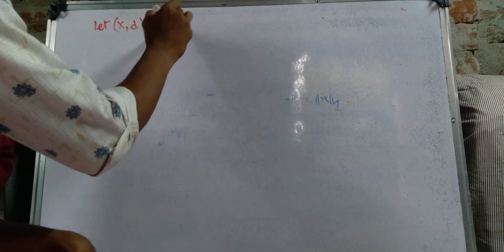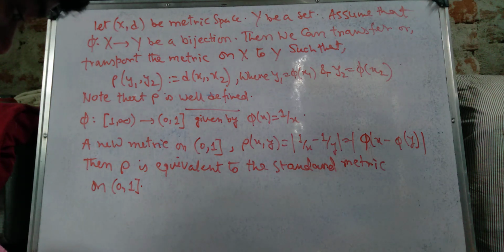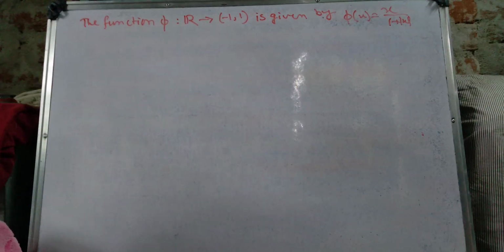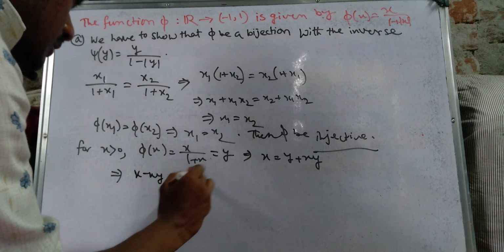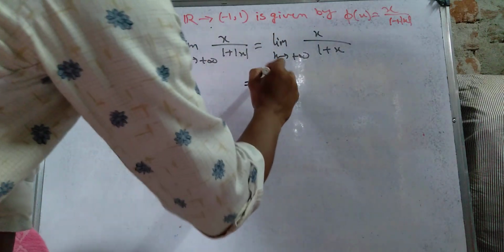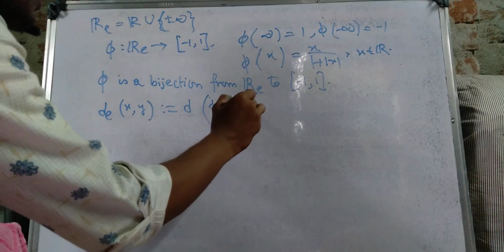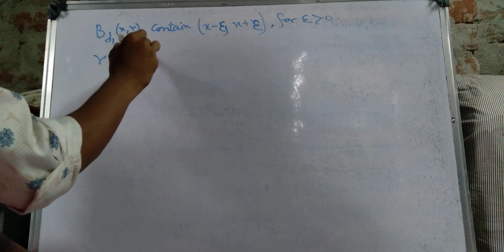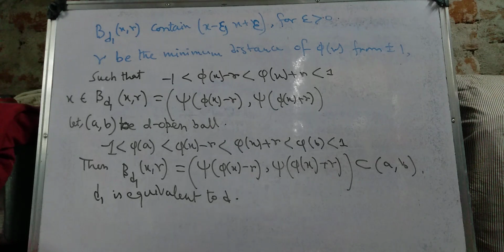Transfer the Metrices...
Transfer of Metrices